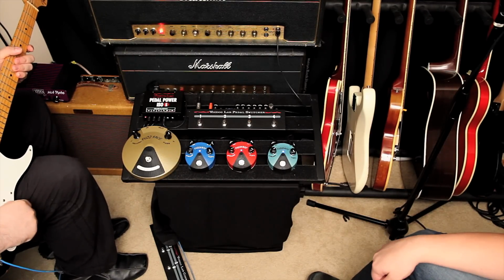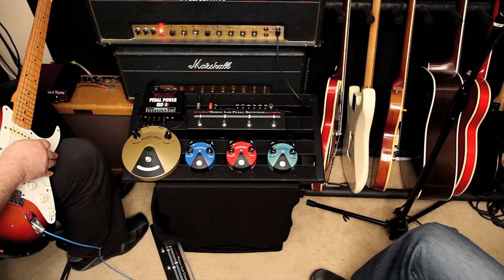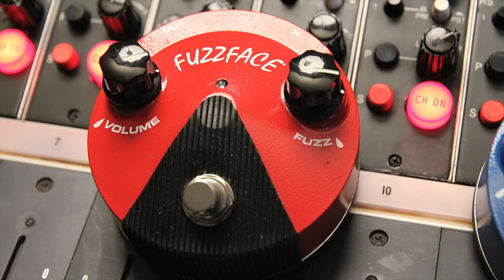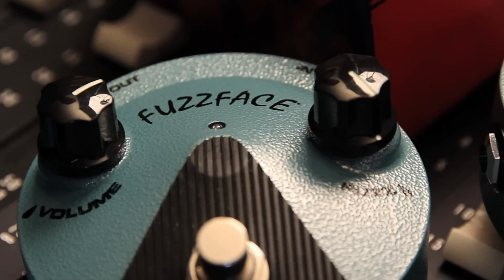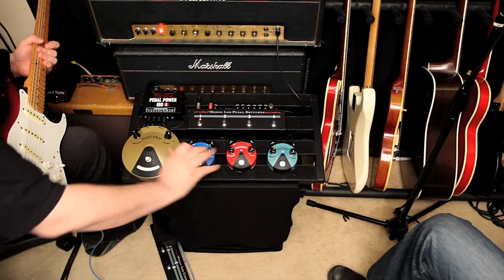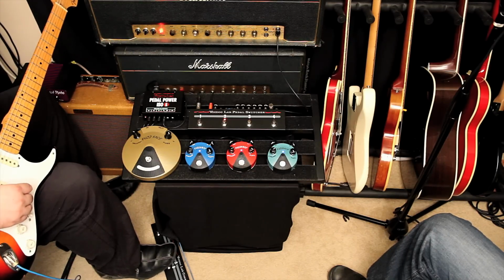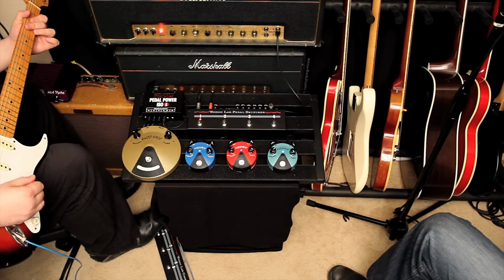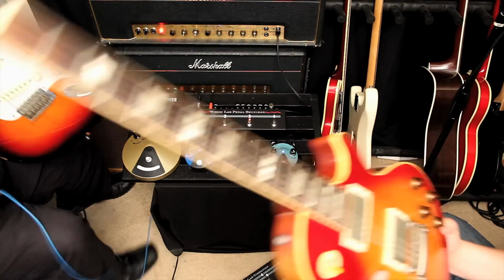Mini Fuzz Face Shootout w/ Jeorge Tripps & James Santiago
VIDEO & PRODUCT INFORMATION:
Many thanks to James Santiago from Voodoo Labs for performing in and producing this video demo/shootout featuring the new line of three Mini Fuzz Faces from Dunlop Manufacturing. The video also stars Dunlop's own in-house director and designer of electronics Jeorge Tripps who provides the inside technical information about each of the pedals.

The Fuzz Face Mini pedal line features legendary Fuzz Face tones in smaller, more pedalboard-friendly housings with several modern appointments: true bypass switching, a bright status LED, an AC power jack and a convenient battery door.

The FFM1 Silicon Fuzz Face Mini is spec'd from a 1970 Fuzz Face in our own collection prized for its bright and aggressive Fuzz Face sound delivered by its matched BC108 silicon transistors.

The FFM2 Germanium Fuzz Face Mini is based on '66-'68 era pre-silicon Fuzz Faces famous for warm vintage fuzz tones provided by slightly mismatched germanium transistors.

The FFM3 Jimi Hendrix Fuzz Face Mini has the exact same circuit as the JHF1 in smaller housing, delivering the thick, smooth Fuzz Face tone that Jimi Hendrix made famous in a pedalboard-friendly size.